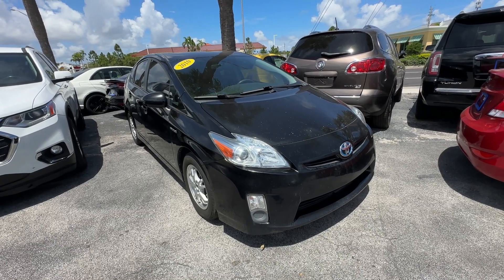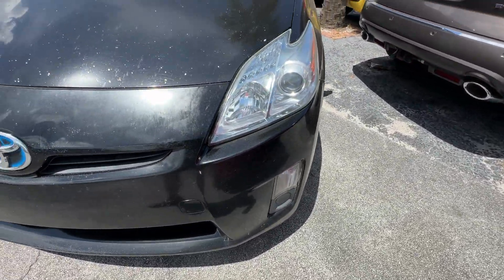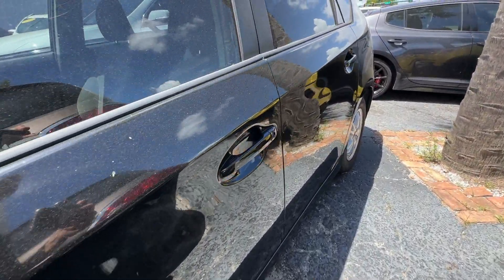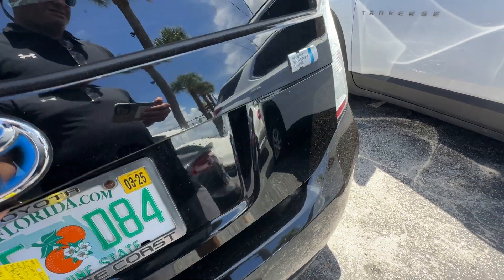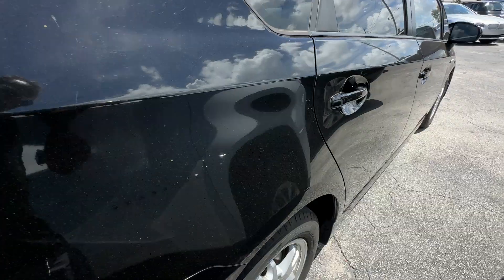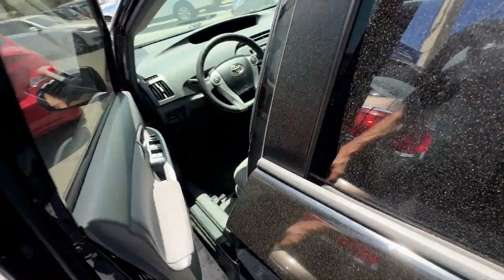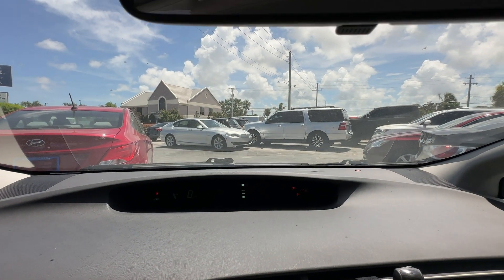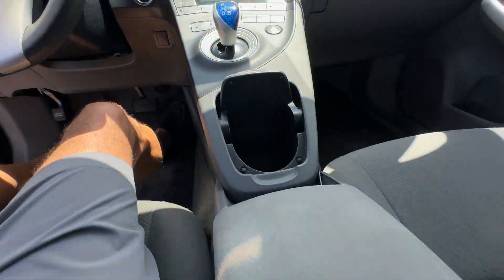2010 Toyota Prius walk around video Florida direct cars